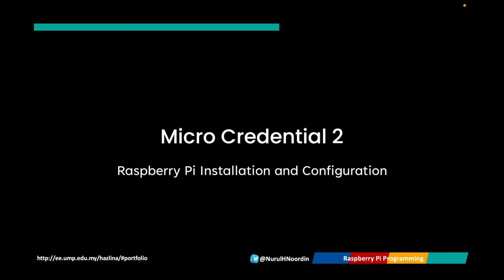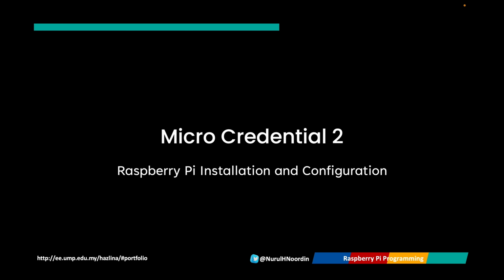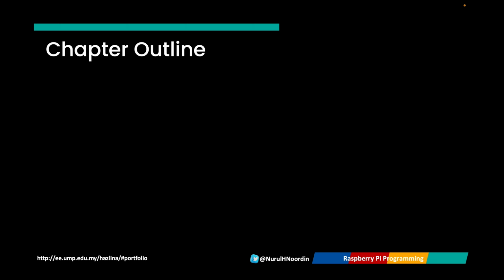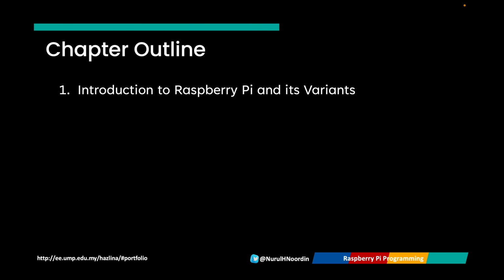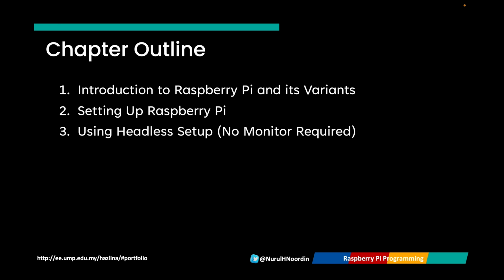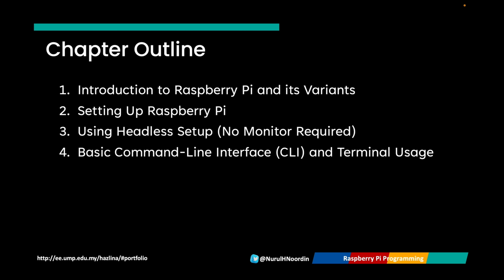MC2 Introduction (Raspberry Pi Installation & Configuration)